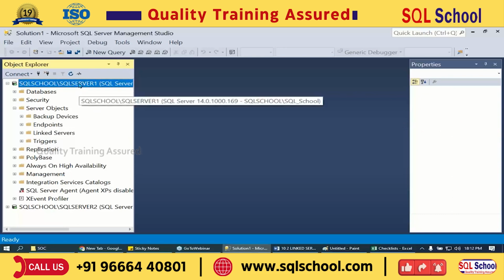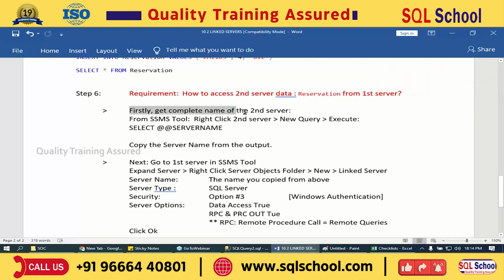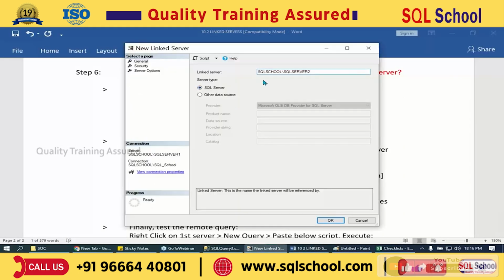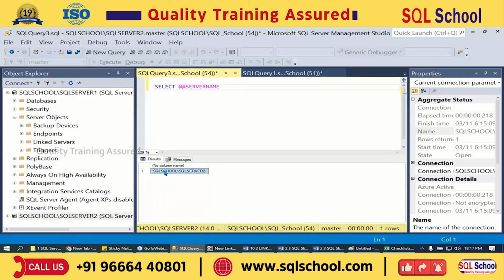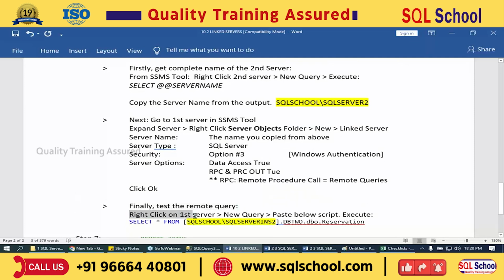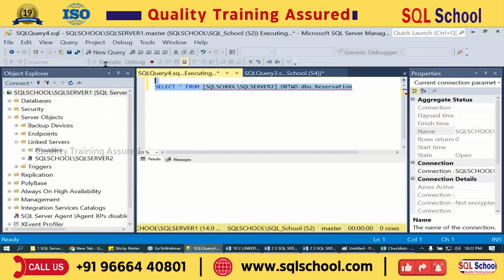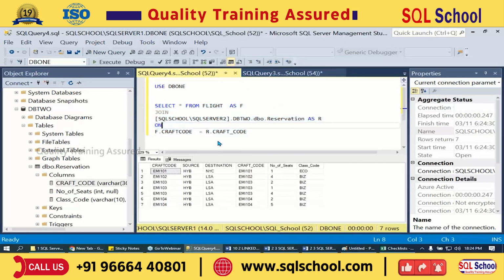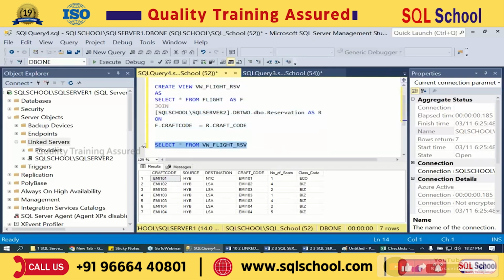Linked Servers and Remote Joins _ SQL Sql School